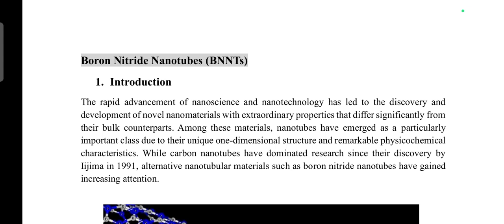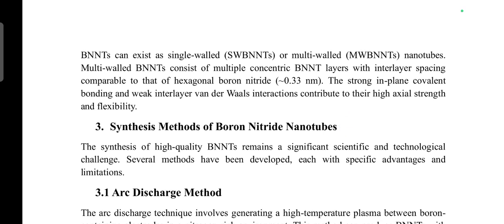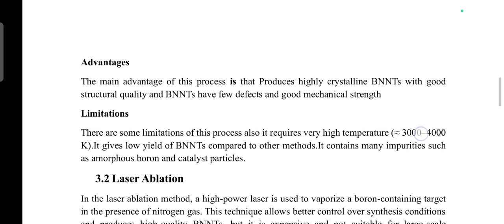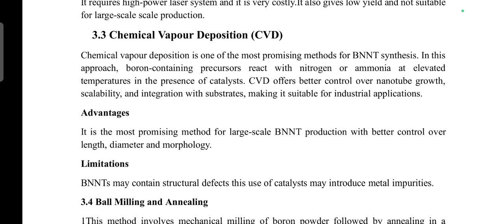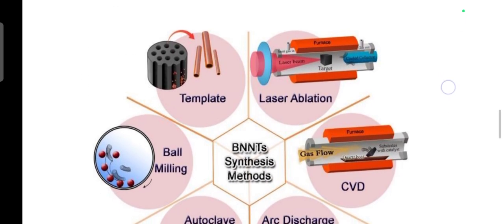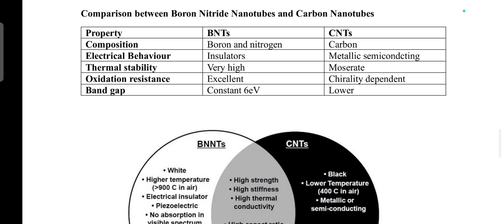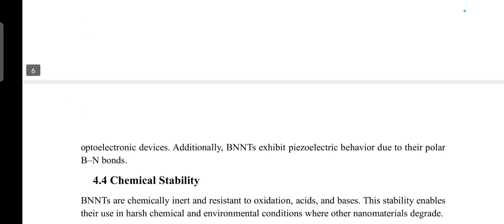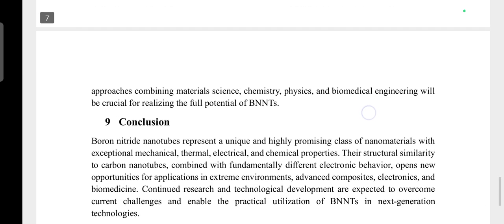BORON NITRIDE | NANOTUBES | BNNTs | CHEMISTRY | MATERIAL SCIENCE | SYNTHESIS | APPLICATIONS | DR HM